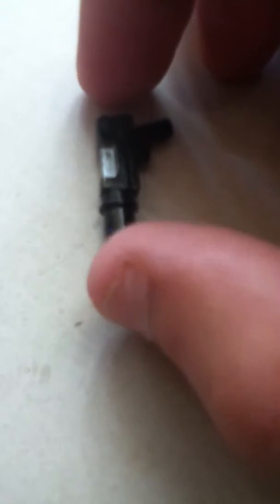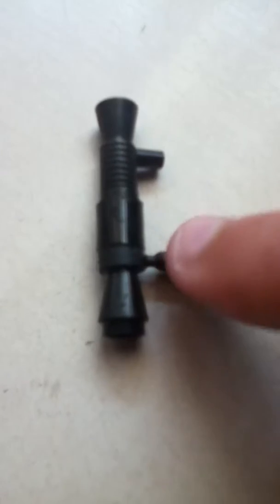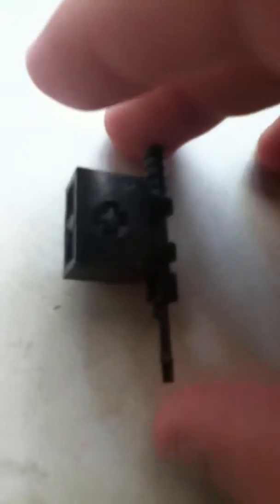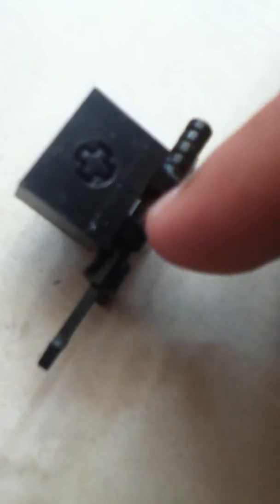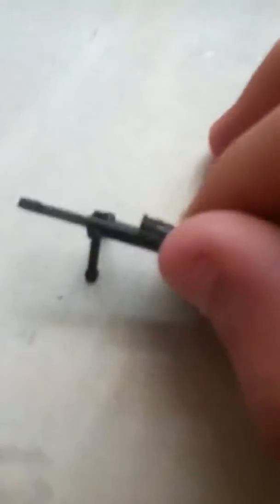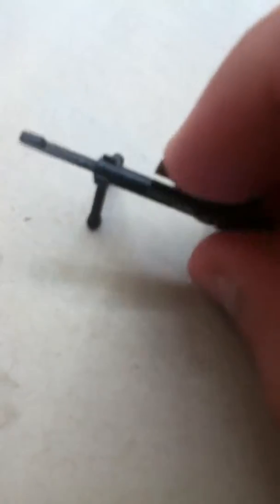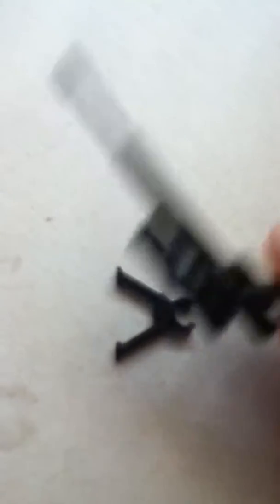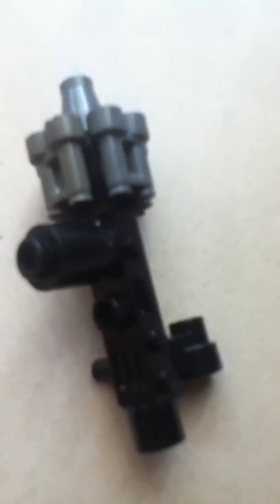Custom Lego Guns: Part 4, part 1/2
Part 1 of part 4